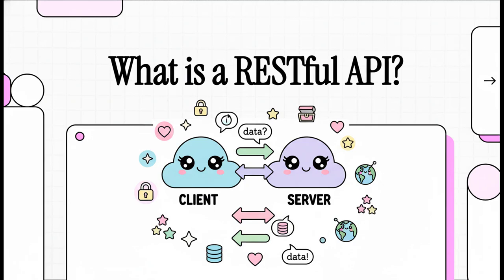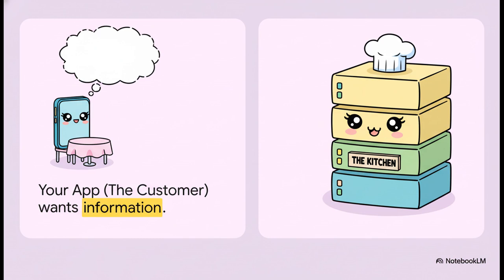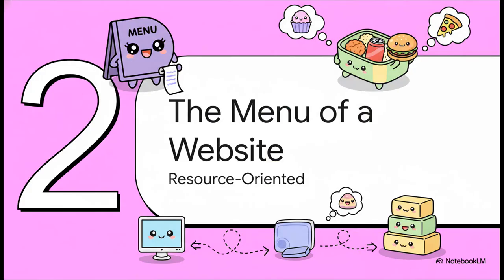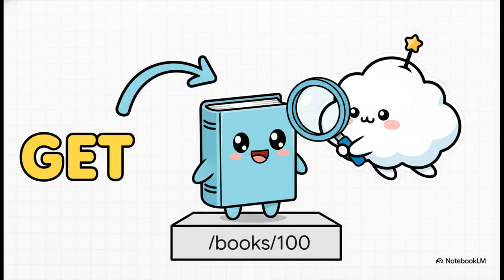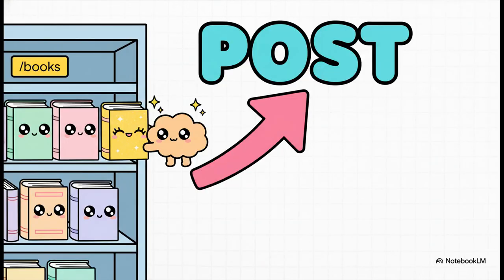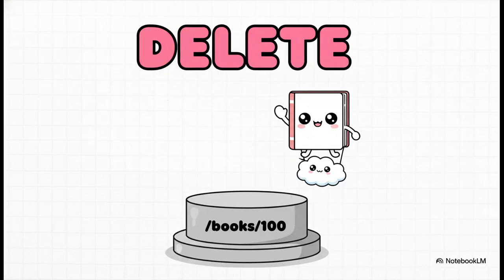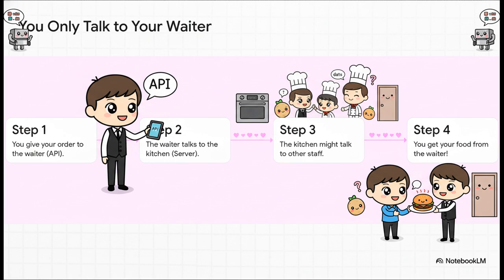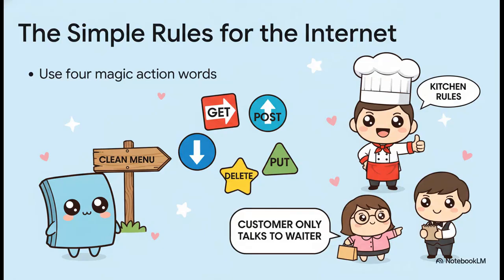[RESTfulAPI eng ver.] 아직도 개발자를 꿈꾸는 학생들을 위한 최소한의 상식59- everybody follows the same rule.에서 인정. 니가 이겼다.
(1.25배속으로 보시길 추천합니다. 안바빠도 바쁜척, 공부는 짧고 빠르게 - 화면 오른쪽 하단-설정-재생속도 로 조정)

[  RESTful API eng ver. ] - 어쩌겠나. 재미는 하나도 없지만 다 쓰는거라.
설명대상을 초딩으로 주문했는데도 좀 빠른 느낌이. 2초 다른생각했는데 10초는 뒤로가야하는.
왜 예전 꼰대들이 젊을때 공부하라고 했는지 이런거 만들면서 뼈저리게 느낌.
뭘 배우고 써먹는데까지 한세월이 걸리는 느낌.

언어의 한계가 곧 내가 아는 세상의 한계이다. - 내가 하는말이 아니라 비트겐슈타인옹이 하신 말씀.

위의 자료는 Google NotebookLM으로 제작하였으며,
(누구든 노력하면 될 수 있다는) 개발자를 준비하는 분들과 (그까짓것 없어도 살지만, 나도 한번 해보자라고 생각하는) 시니어분들을 위해 틈나는 대로 만들어서 올려볼까합니다.

아무나 할 수 있기에 무한한 경쟁이 따르는 업계입니다.
살면서 더 강력하게 느끼는건 오랜 시간을 들여 노력하는 사람은 70%이상의 확률로 성공한다 입니다.
그리고 성공을 위한 나머지 30%는 방향성 입니다.

'그때 누구든 나에게 좋은 가이드를 줬으면 지금 더 좋지 않을까' 라는 생각으로 만들어봅니다.